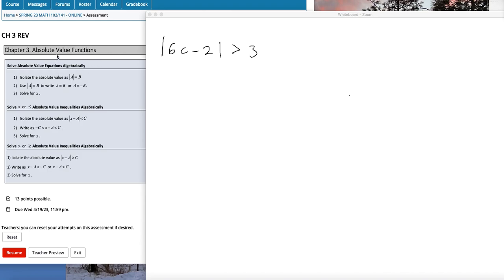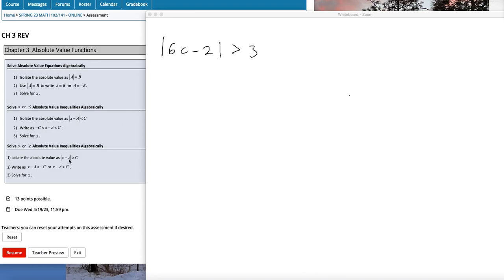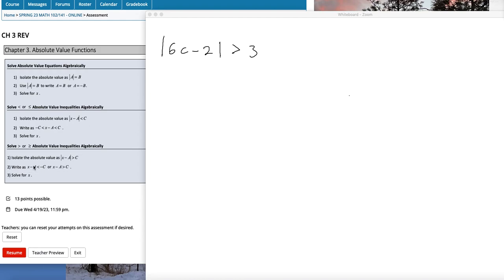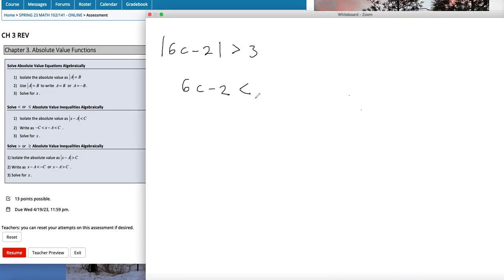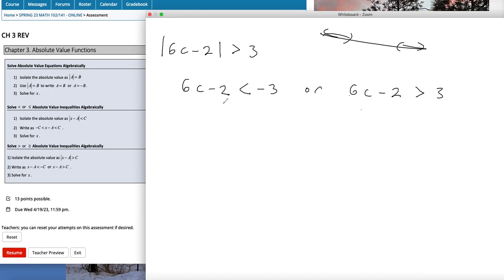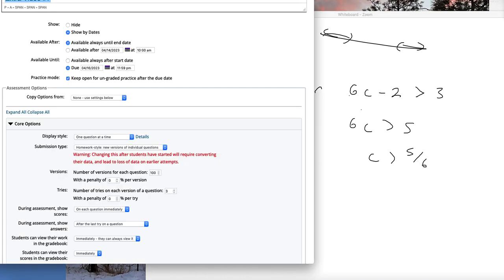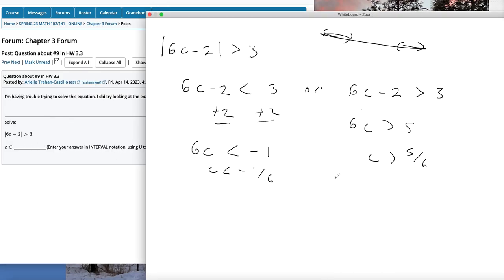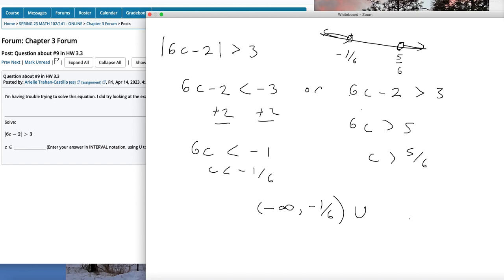141c 3 3 #9